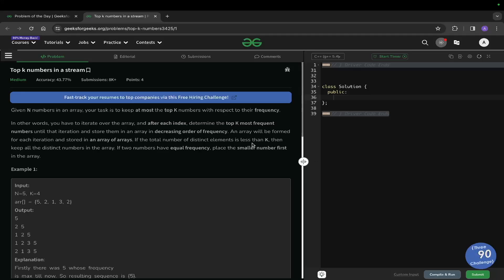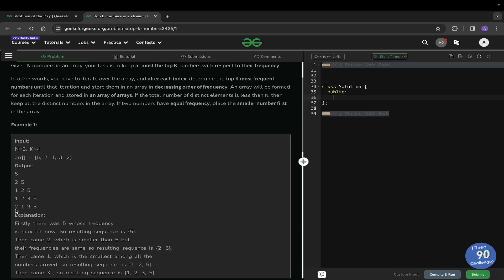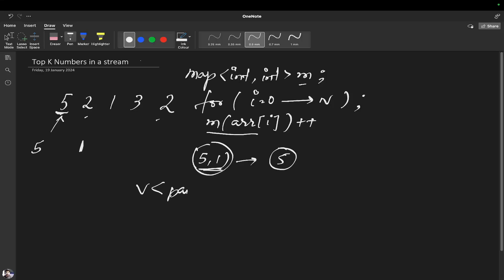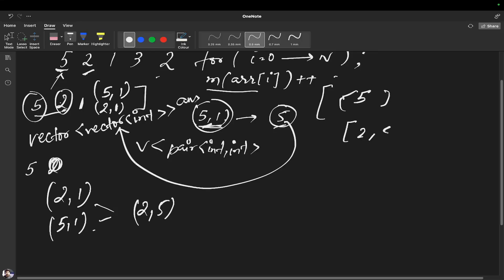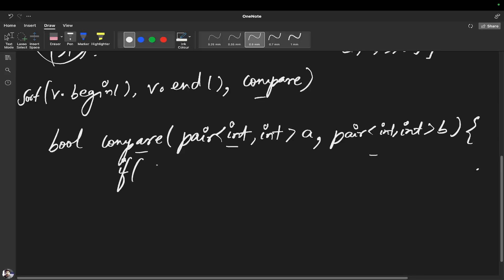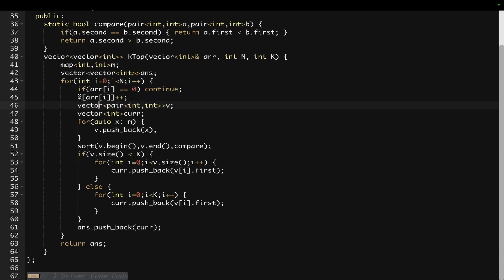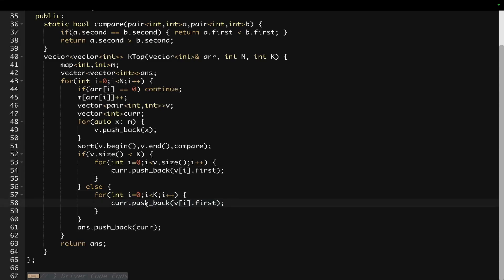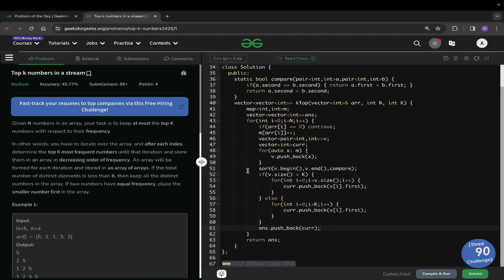#140 GFG POTD Top k numbers in a stream GeeksForGeeks Problem of the Day | PlacementsReady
In this video, I will be discussing Top K Numbers in a Stream.

Important Links -

top k numbers in a stream
top k numbers in a stream gfg
top k numbers in a stream gfg potd
top k numbers in a stream gfg potd today solution
top k numbers in a stream programming interview question
c program for top k numbers in a stream
program to top k numbers in a stream
distinct subsequences
top k numbers in a stream leetcode
top k numbers in a stream interview bit solution c++
top k numbers in a stream java
java top k numbers in a stream program
top k numbers in a stream program in java
top k numbers in a stream solution java gfg solution
top k numbers in a stream solution c++ gfg problem solution
today gfg potd top k numbers in a stream
potd gfg top k numbers in a stream

top k frequent numbers
top k frequent elements
top k frequent elements leetcode
347. top k frequent elements
Top K Numbers in a Stream GeeksforGeeks in C++
Numbers in a Stream
Top K Numbers in a Stream GeeksforGeeks
Array Top K Numbers
Number of Top K Numbers
Python program to top k numbers in a stream
Top K Numbers of an array
Top K Numbers all the Numbers
Number of array Top K Numbers
Java program to top k numbers in a stream
Top K Numbers
How to top k numbers in a stream
How to find top k numbers in Java
How to top all the numbers
Find all ways to top k numbers in a stream
Top of an array
Top K Numbers
How to find all ways to top k numbers in a stream
Print all the ways to top k numbers in Java
Java program for topping k numbers in a stream

gfg potd
gfg potd today solution
potd gfg
geeksforgeeks practice
problem of the day gfg solution
geeksforgeeks potd
daily problem
count the number of full binary trees
problem-solving classes
gfg problem
leetcode problem
leetcode problems
geeksforgeeks
Problem Statement -
Design a class to efficiently find the top k numbers in a stream of numbers. The class should have a method to add a new number to the stream, and a method to get the top k numbers.

Expected Time Complexity: O(N*K) for each operation